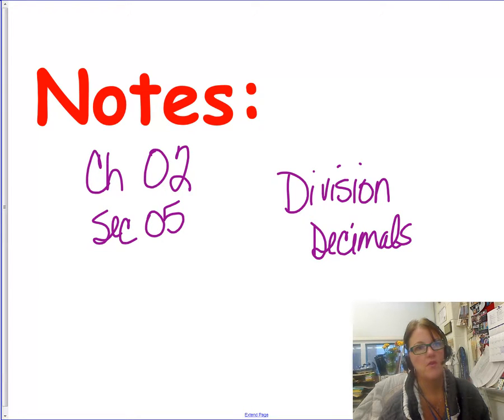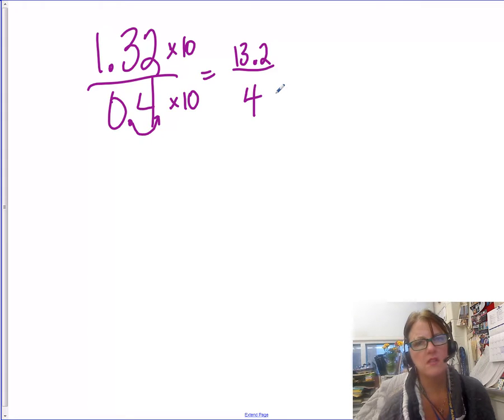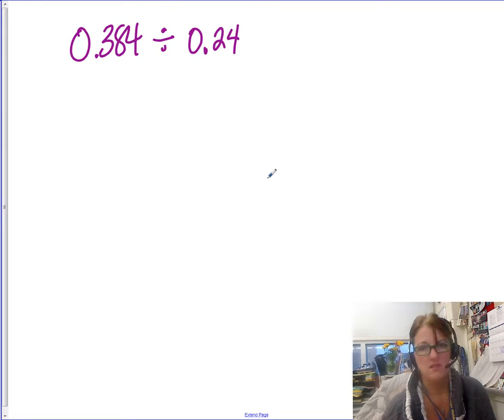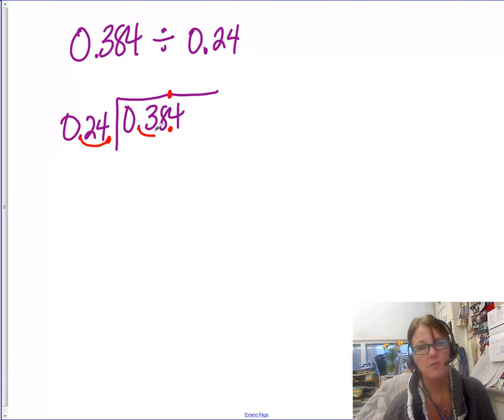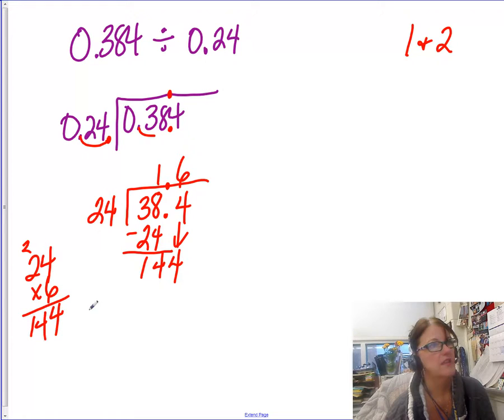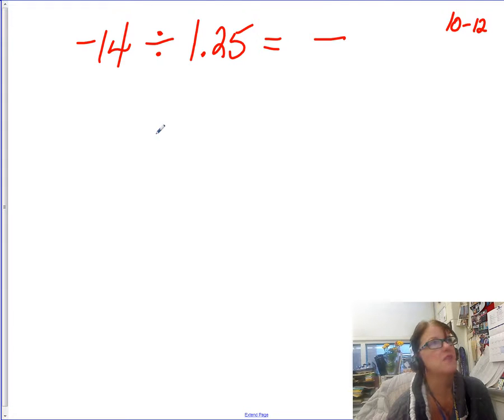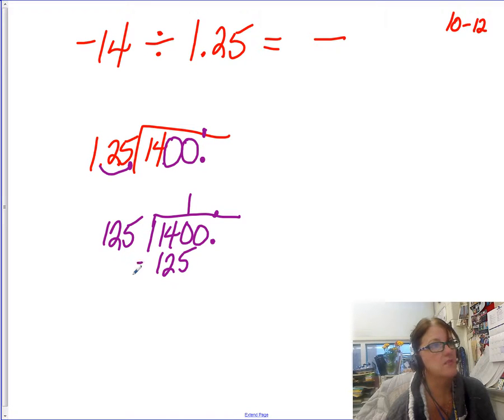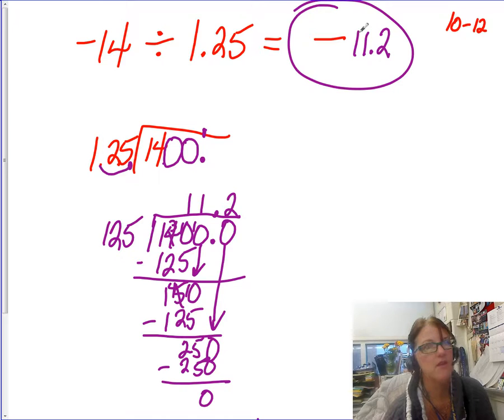02-05 Division of Rational Numbers--DECIMALS!!!